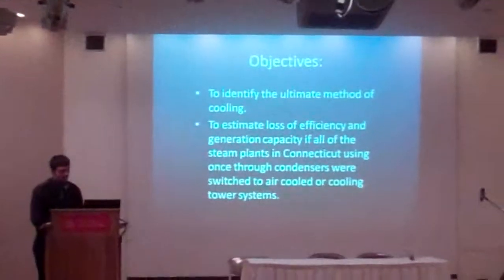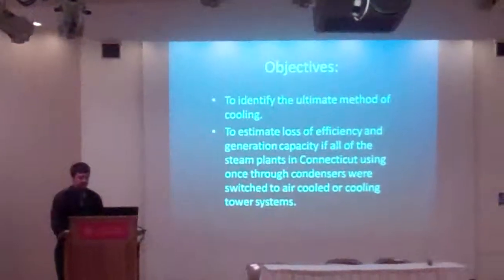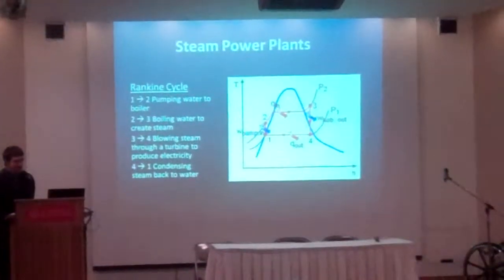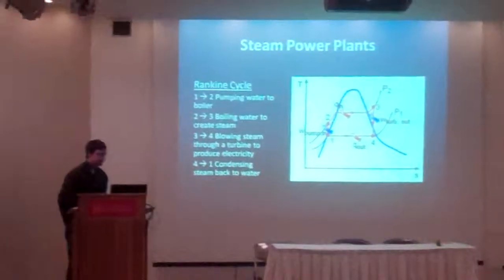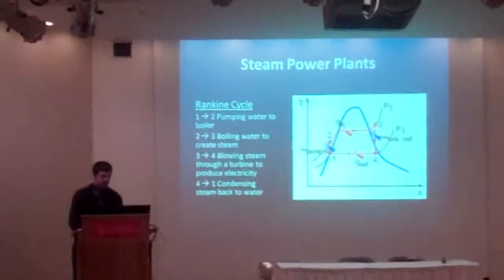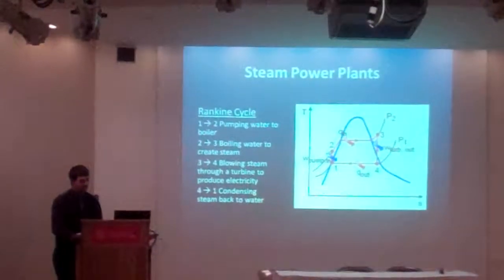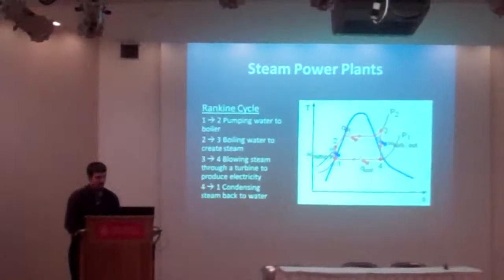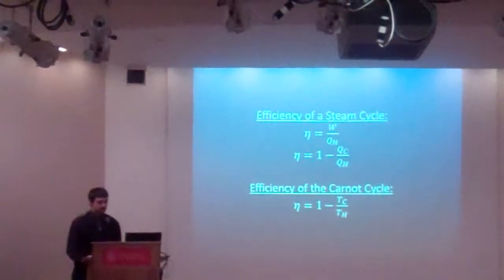LSSL Presentation - Water Cooled Condensers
LSSL Presentation - Water Cooled Condensers with Jay Richardson